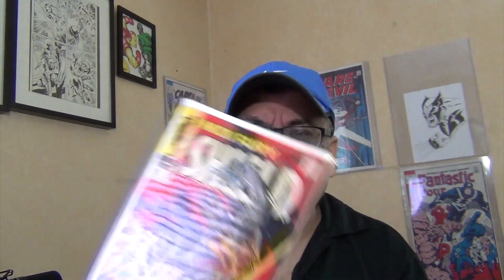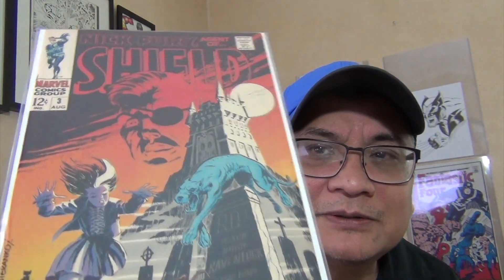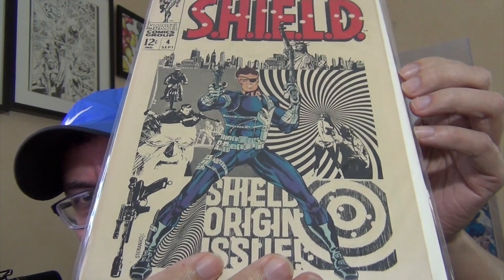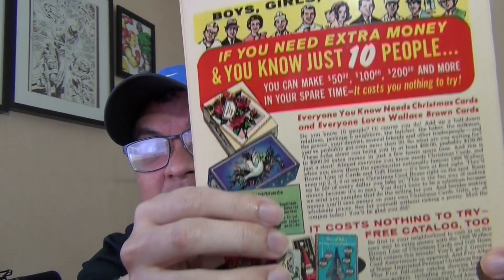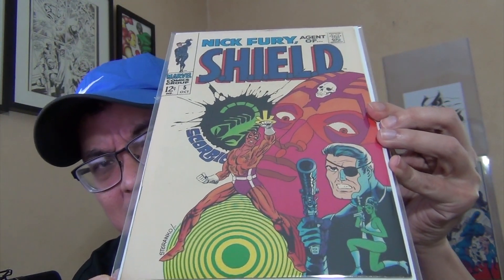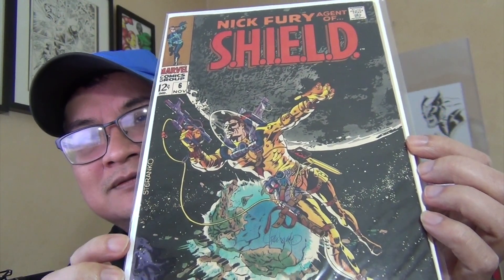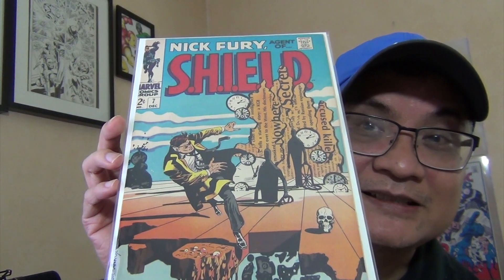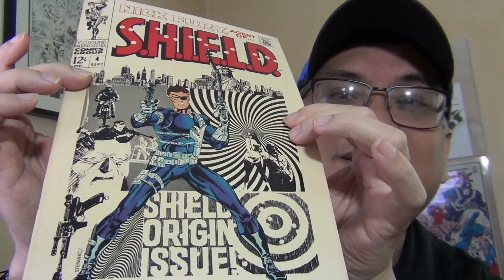Favorite of ALL TIME comic cover - Jim Steranko Nick Fury